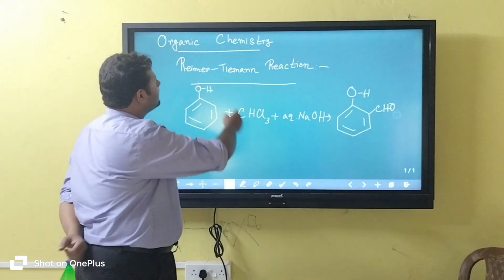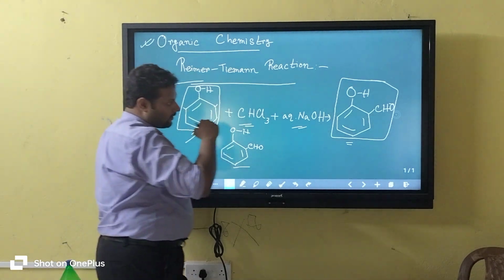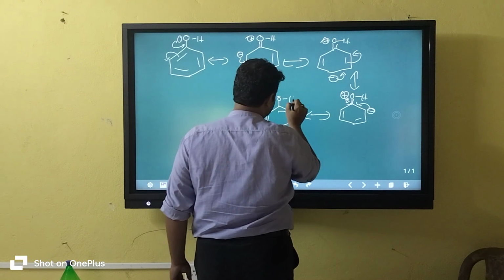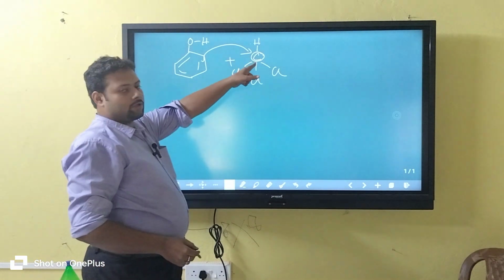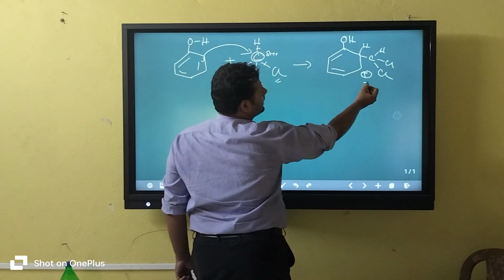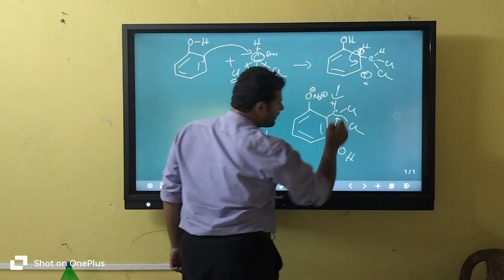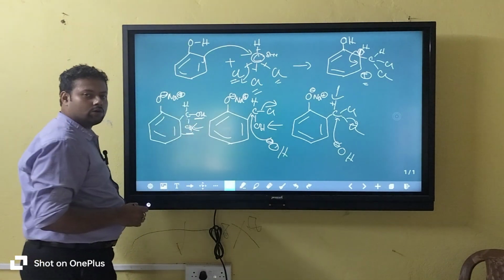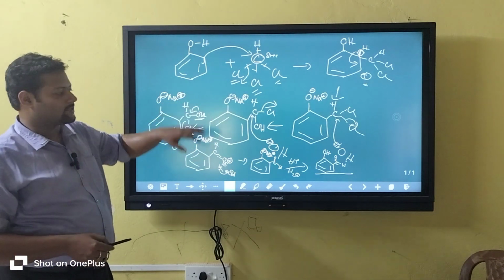The Reimer–Tiemann reaction is a chemical reaction used for the ortho-formylation of phenols.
ILLUMINATION POINT
Address - Shergram, Kaliyaganj,
 Landmark -Near Kaliyaganj  College
Dist - Uttar Dinajpur,
 Pin - 733129